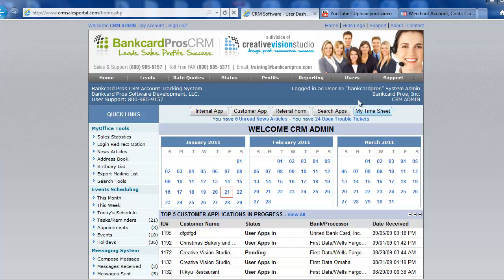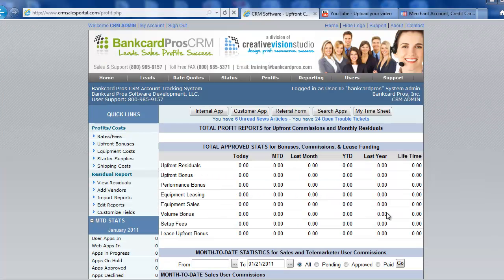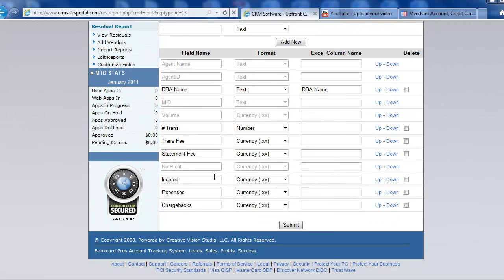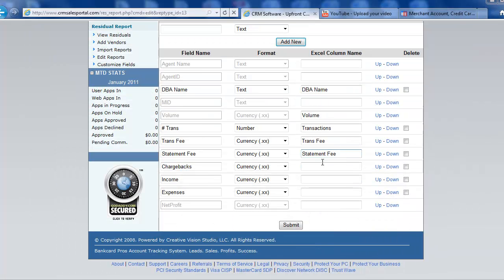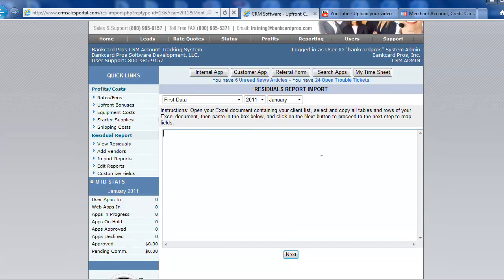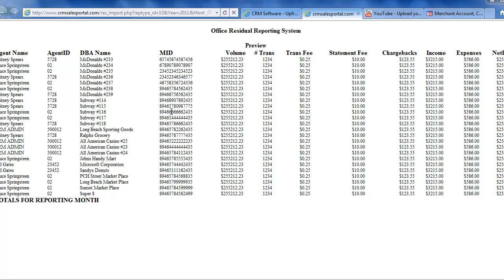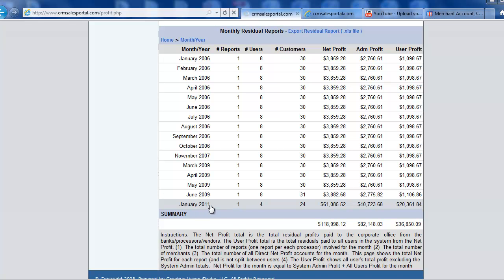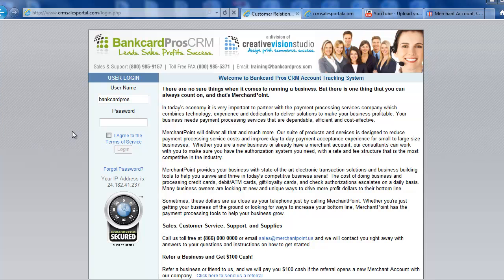011 How to Import Residual Reports into Your CRM